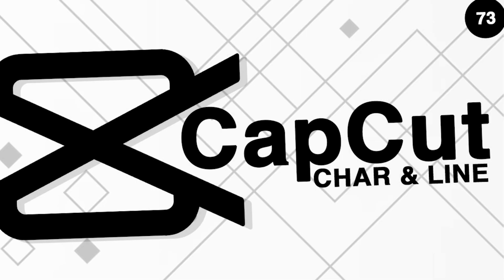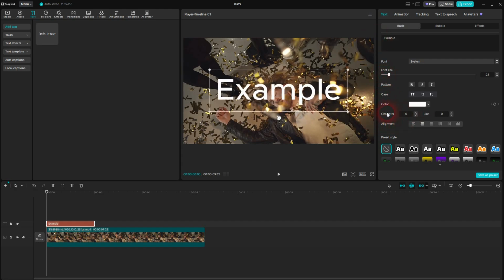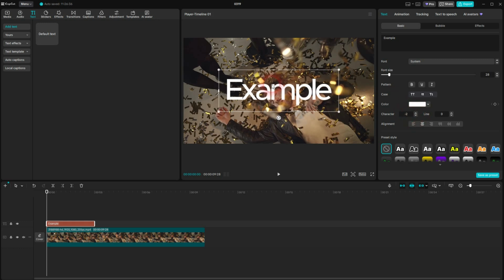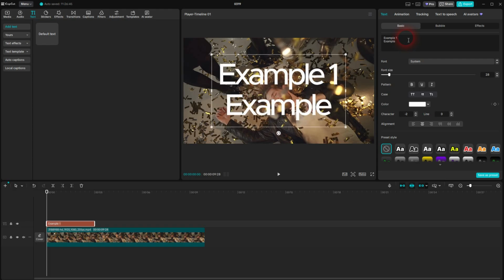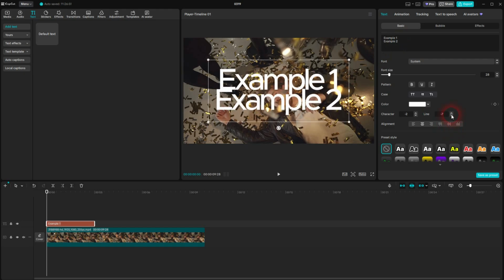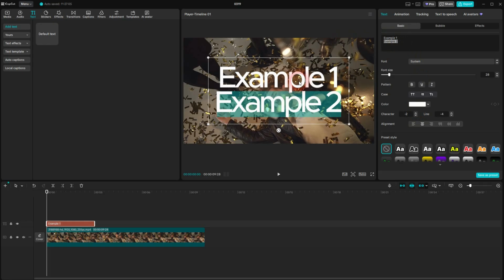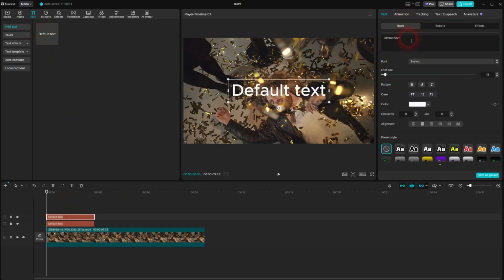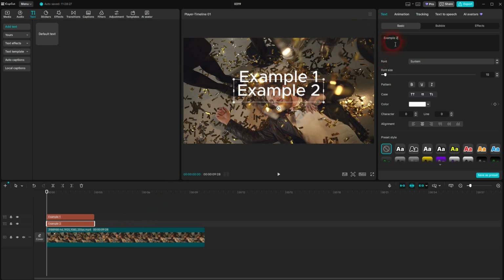Character and Line Adjustments in CapCut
Learn CapCut in 365 days - day 73: In this tutorial I'll show you how to adjust the character and line distance in CapCut.